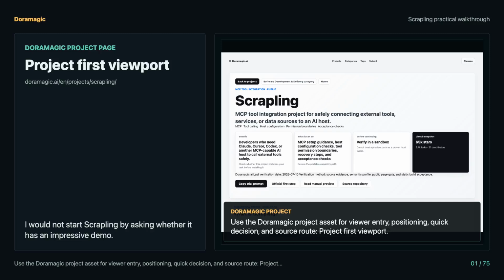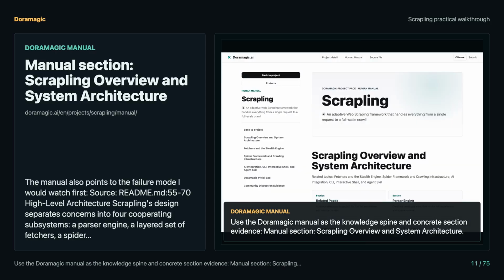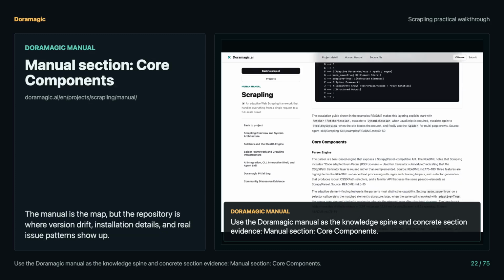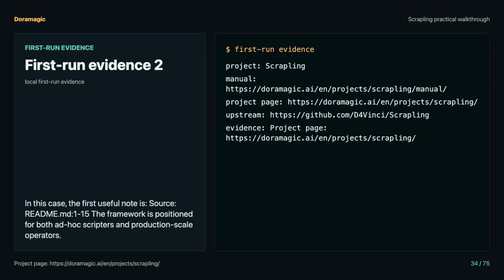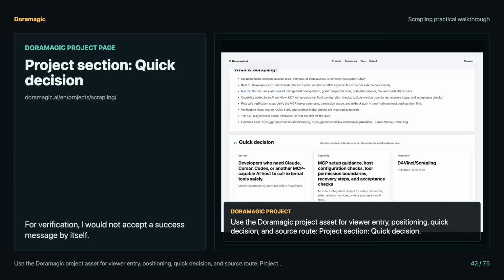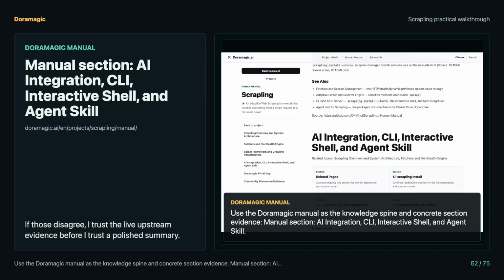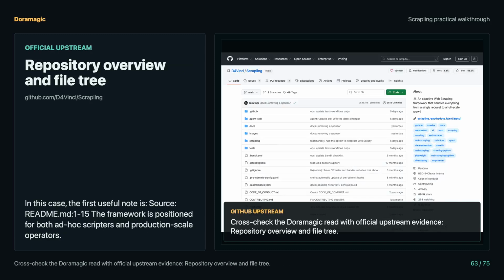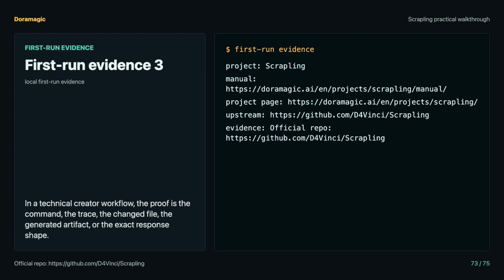Scrapling Practical Walkthrough: What to Try First, Fast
Scrapling is covered here as a manual-first technical walkthrough, not a generic product tour.

Creator notes: Source: README.md:1-15 The framework is positioned for both ad-hoc scripters and production-scale operators. Source: README.md:55-70 High-Level Architecture Scrapling's design separates concerns into four cooperating subsystems: a parser engine, a layered set of fetchers, a spider framework, and a CLI/MCP integration layer.